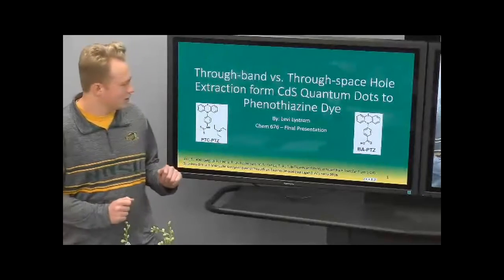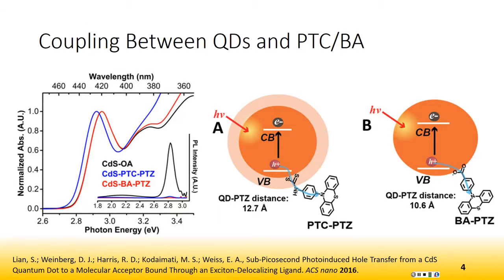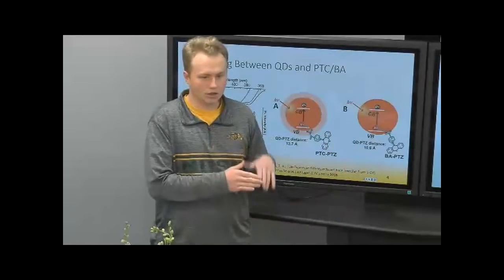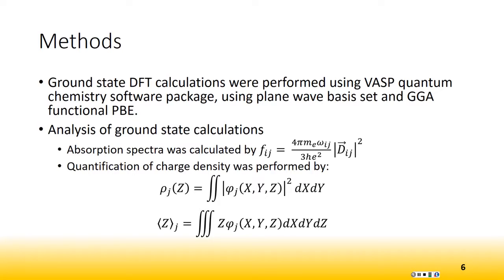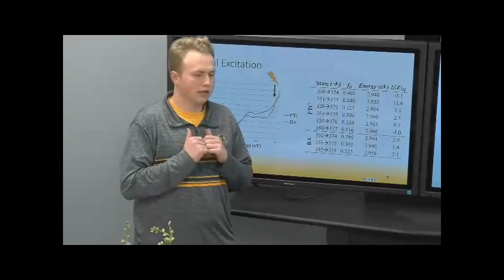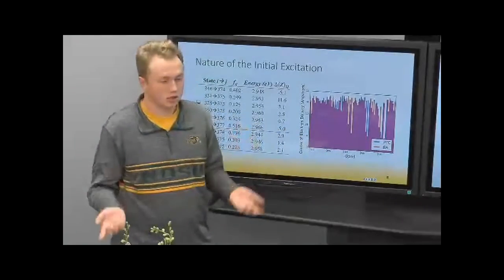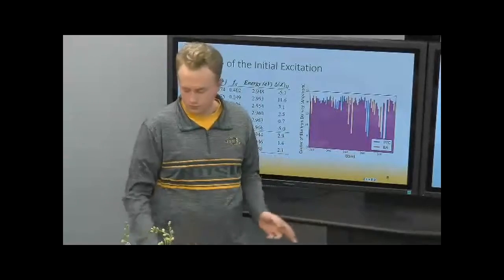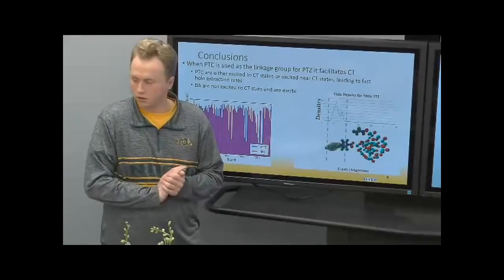CHEM476, FINAL EXAM, Episode #10, Talk, Levi Lystrom